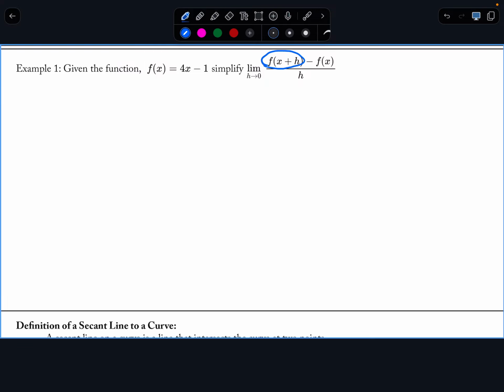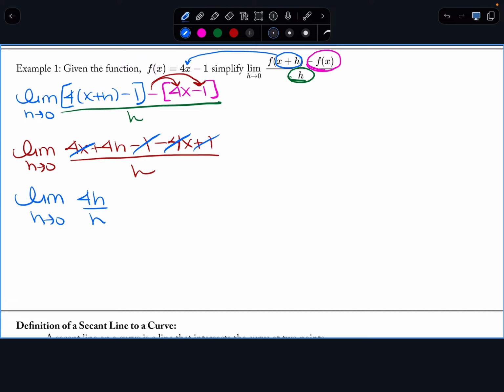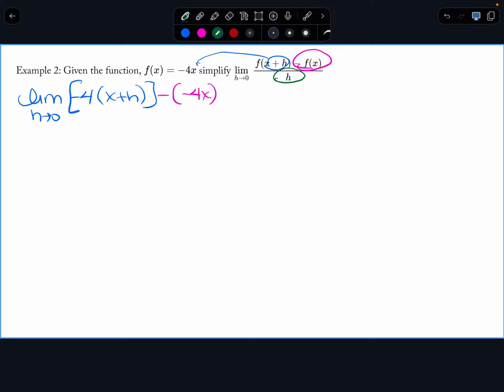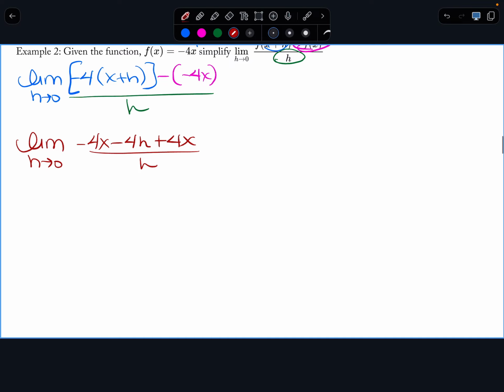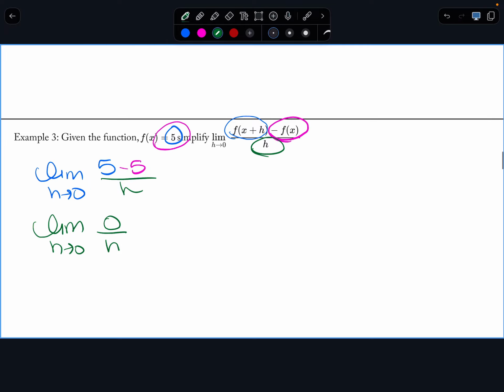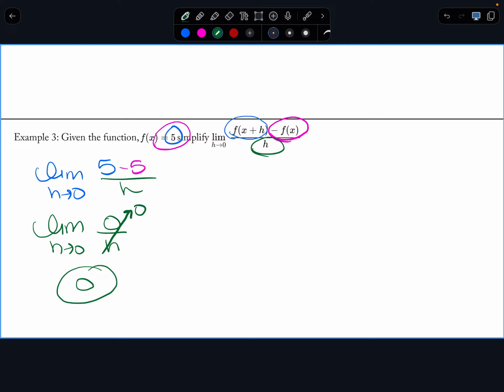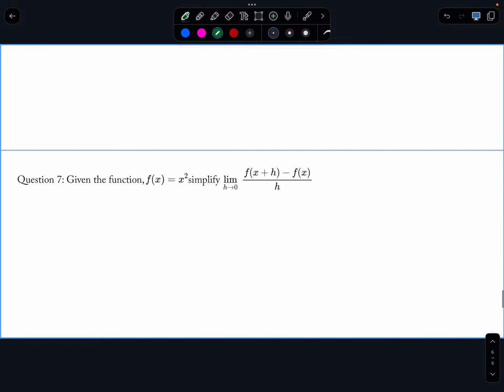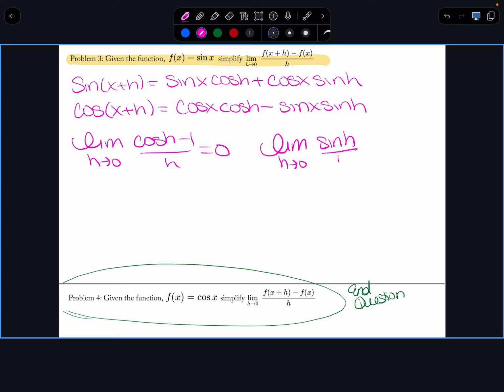AP Calc Definition of a Derivative Notes (1-1)